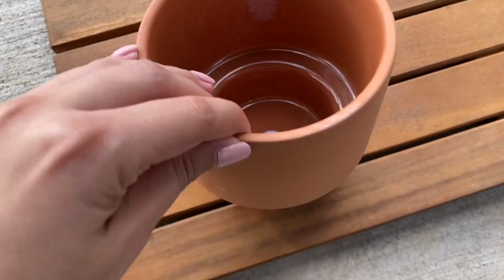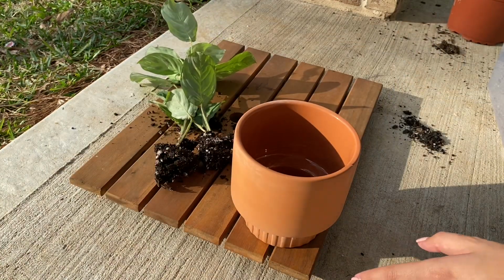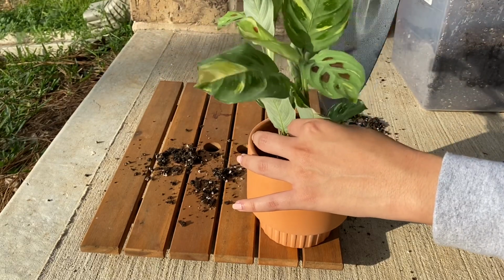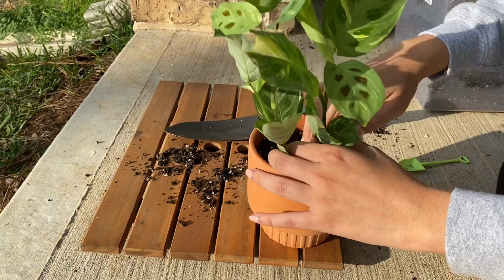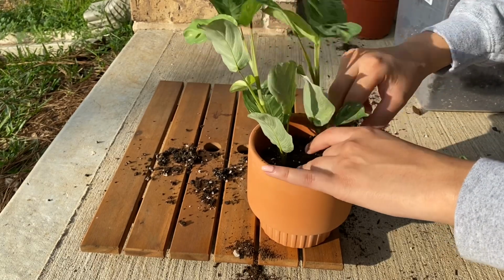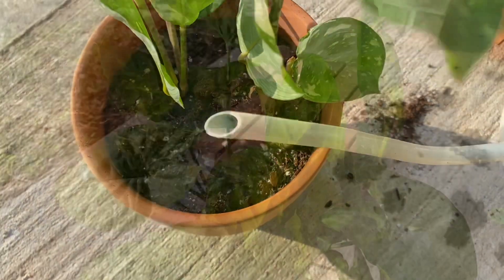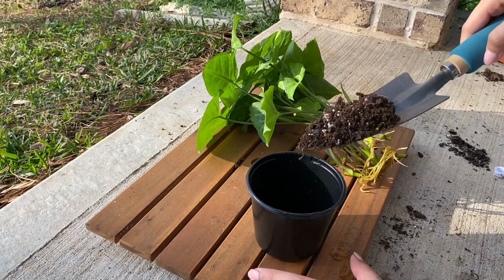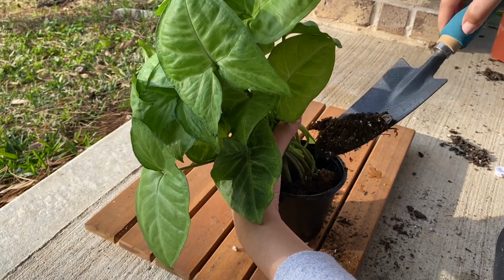Repot Variegated Maranta Leuconeura ✨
I hope everyone is safe, my thoughts and prayers go out to the millions of Texans impacted by the winter storm! If you have any resources you’d like to share please leave them in the comment section.

Thank you guys for supporting the channel. In today’s video, I am repotting two variegated marantas into one pot. I also potted white butterfly cuttings into soil.

Black Gold Potting Soil
Coco Coir Bricks